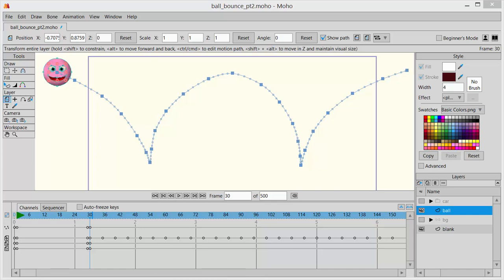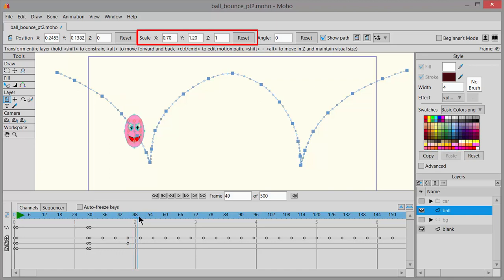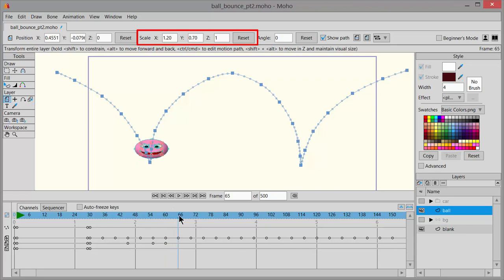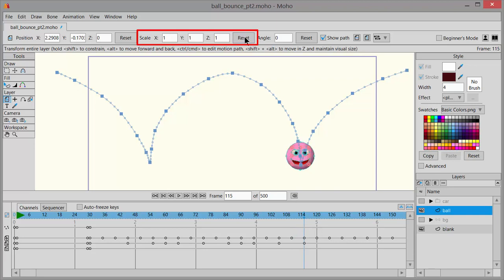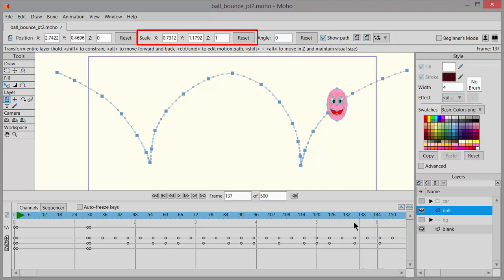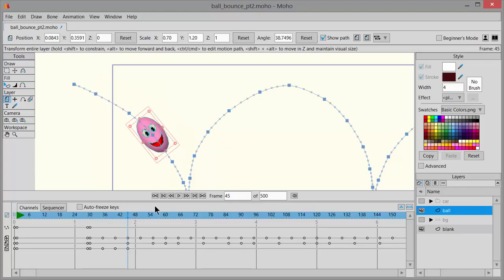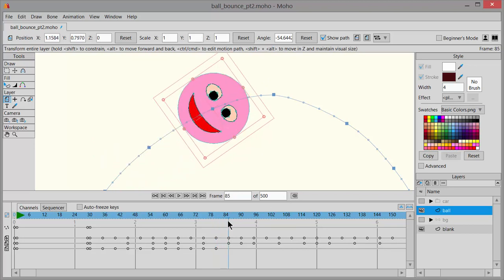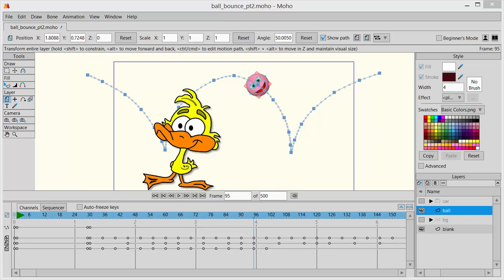DMA 111 Squishy, Bouncing Ball - PT3